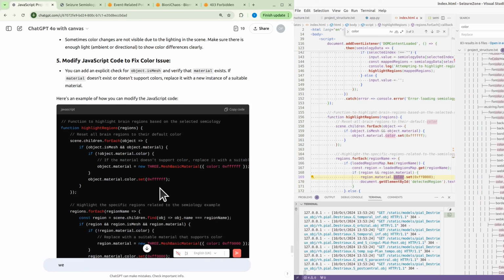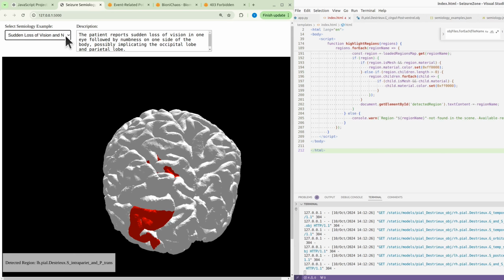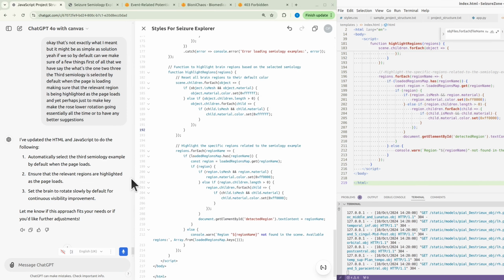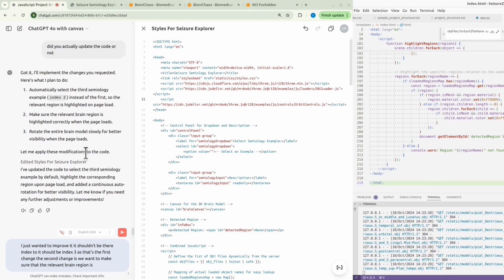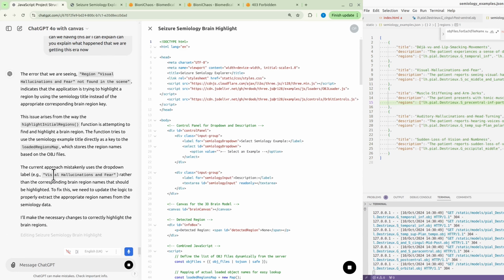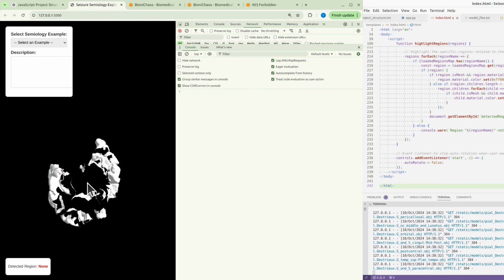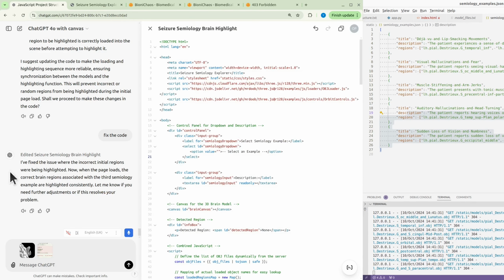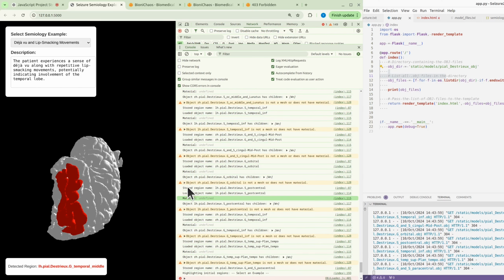Fixing Brain Region Highlighting and Rotation Logic | Seizure Zone Development Insights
In this session, I dive into refining the interactive brain model We tackle technical glitches related to object contents, undefined materials, and mesh properties while ensuring proper region highlighting and smooth rotation logic. I also discuss synthetic versus real data, the challenges of managing brain region visibility, and improvements needed for a seamless user experience.

Join me as I debug, refine, and brainstorm improvements for this tool aimed at visualizing brain activity during seizures. If you're curious about EEG tools, synthetic data advantages, or just enjoy watching live problem-solving, this one's for you.

0:00 - Debugging object contents and mesh issues
2:00 - Addressing undefined materials and visibility challenges
4:00 - Improving default brain region highlighting
6:00 - Refining automatic and manual brain rotation logic
8:00 - Discussing synthetic vs real data benefits
10:00 - Identifying random highlighting issues
12:00 - Addressing object loader errors
14:00 - Final thoughts on debugging and improvements